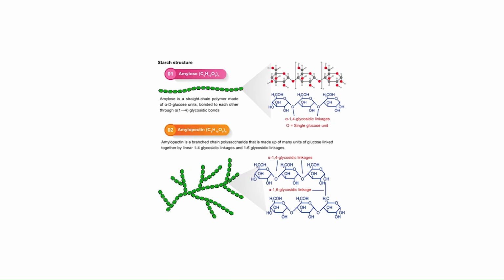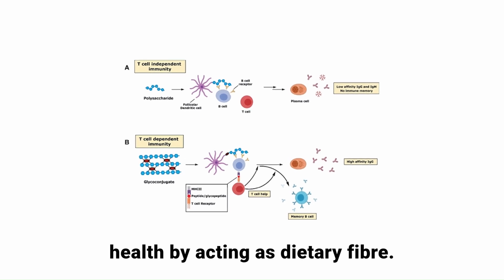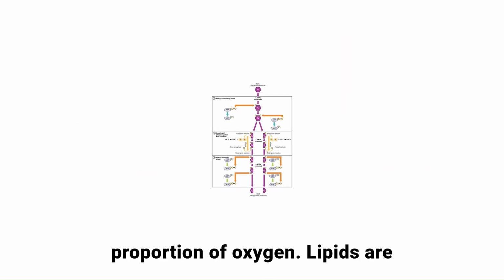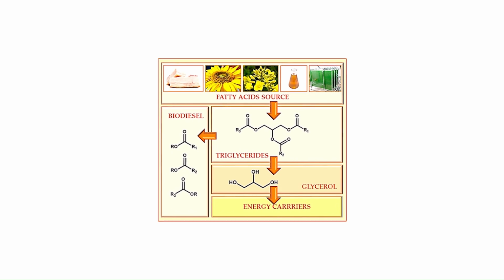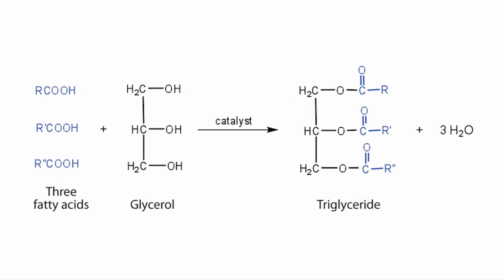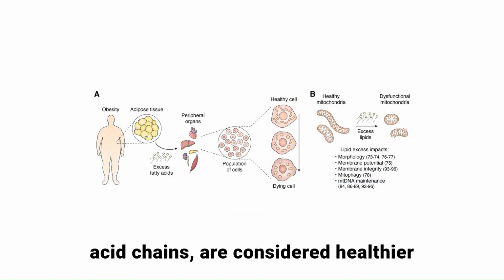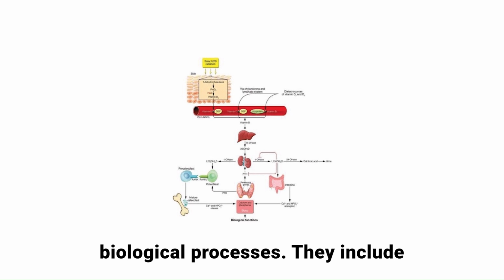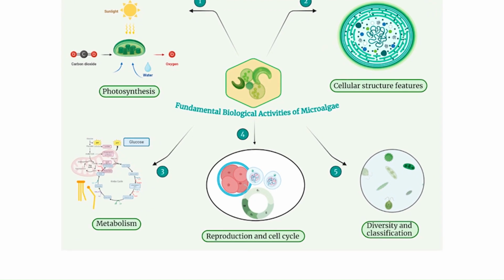Carbohydrates & Lipids Structure, Types & Functions Explained | NEET/JEE Biology | AskPrep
Carbohydrates and lipids aren’t just food terms — they’re the molecular building blocks of life! 🍞🧈
In this AskPrep session, we break down their structure, types, and essential functions in the human body.

📚 You’ll learn:
🍬 Monosaccharides, disaccharides & polysaccharides
🧬 Functions of carbohydrates in energy and storage
🥑 Structure of lipids – triglycerides, phospholipids & steroids
🔥 How lipids help with energy, insulation & hormone synthesis

Perfect for your NEET & JEE foundation prep!